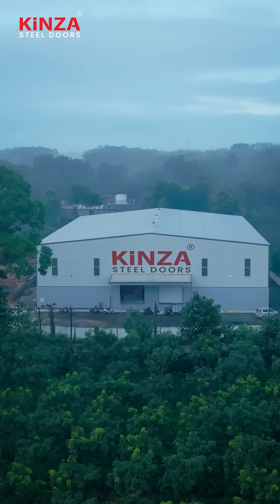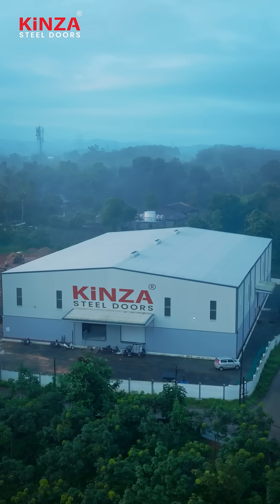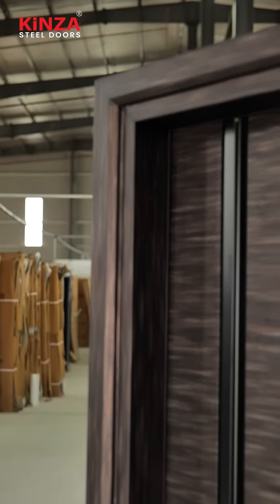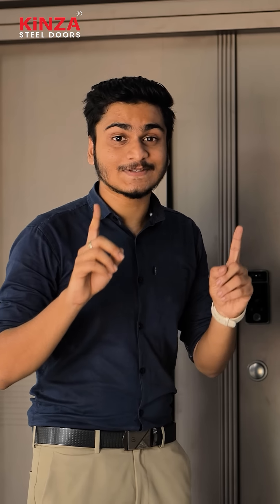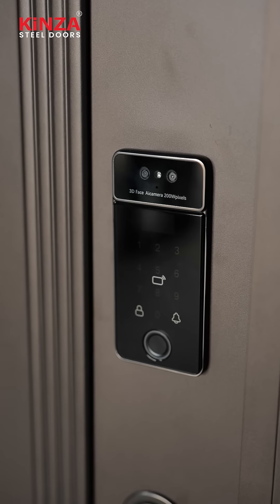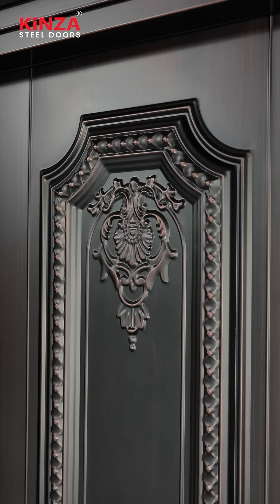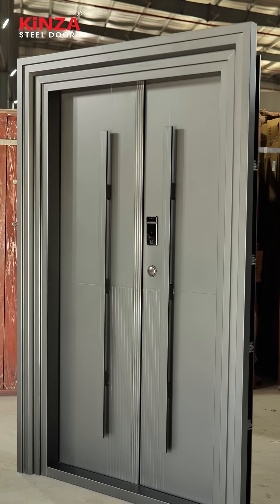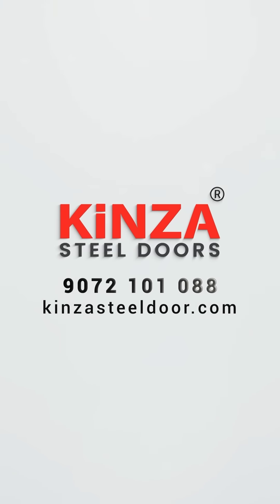Doors that India has never seen before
We are unveiling a new era of Kinza Steel Doors—innovative concepts that are set to revolutionize the entire industry.